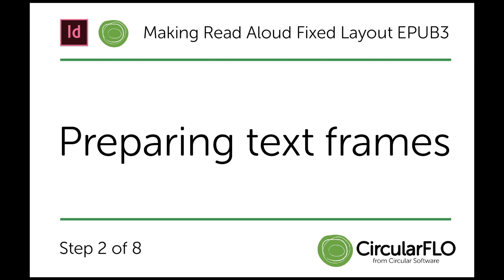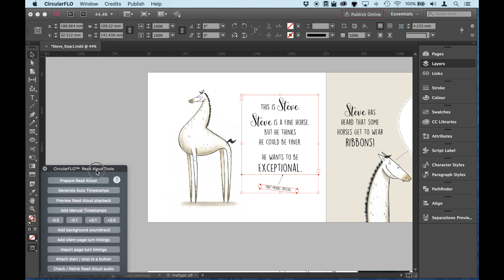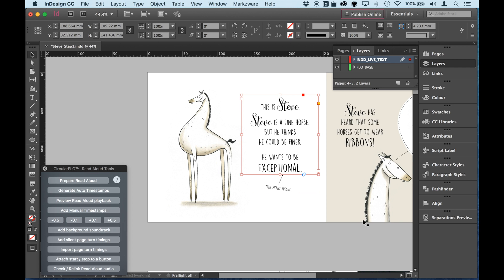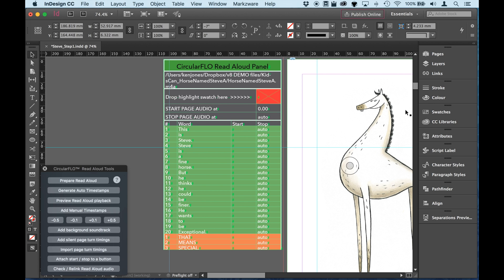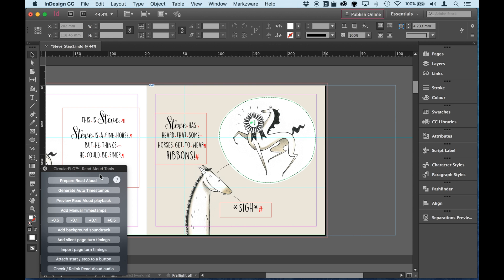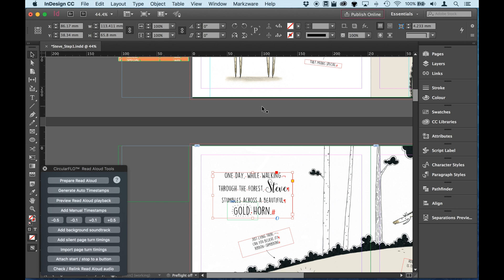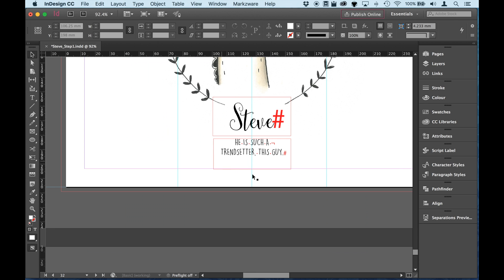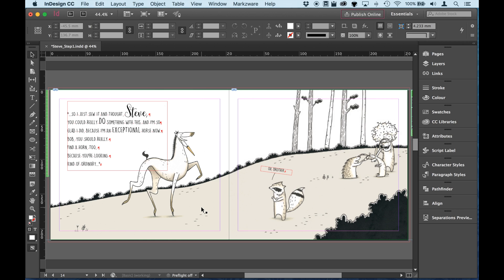Read Aloud Fixed Layout EPUB3 from InDesign with CircularFLO - step 2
This series of short videos shows all the steps needed to make a read aloud fixed layout EPUB directly from an InDesign document and an audio file using CircularFLO.
No coding is required to make a fully valid fixed layout EPUB3 that is ready for self publishing and for sale through the Apple iBookstore or Kobo.